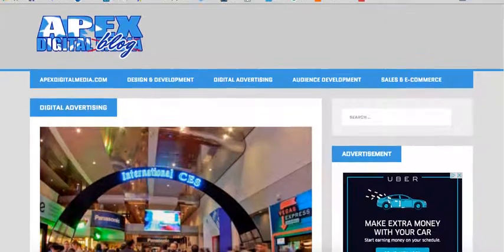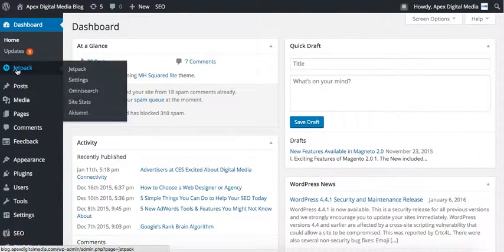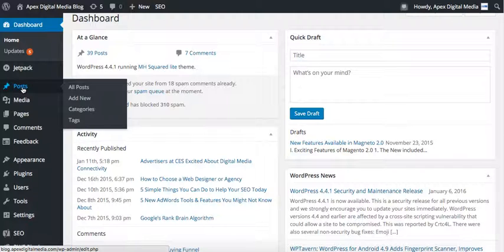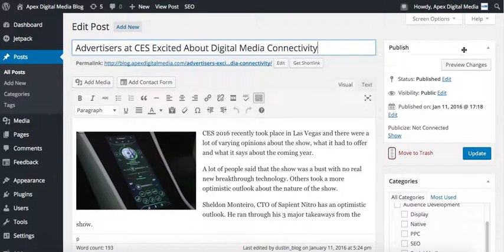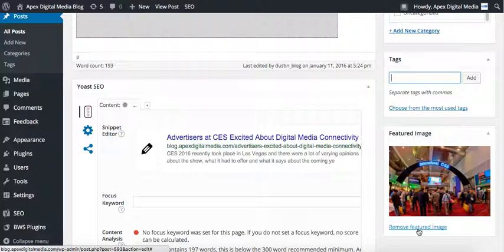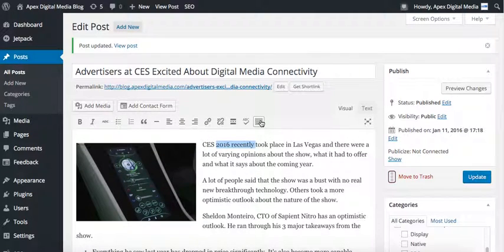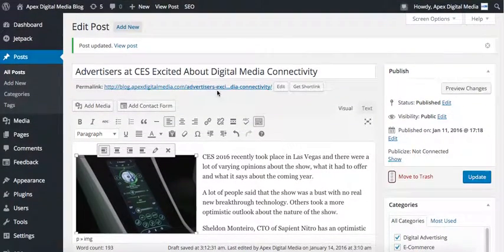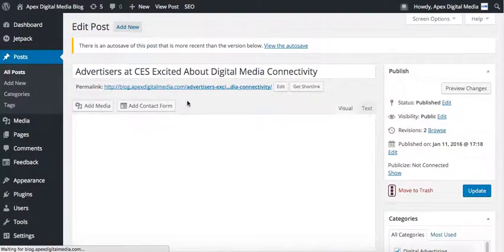Start Blogging With WordPress in 10 Minutes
We build a lot of websites on the WordPress CMS for clients. Since a lot of them have never used WordPress they need a quickstart guide. We created this video in response to that need.